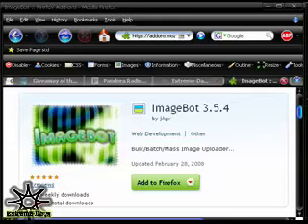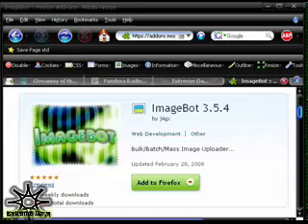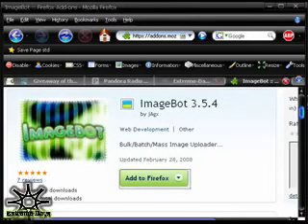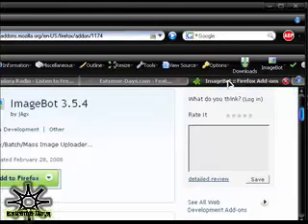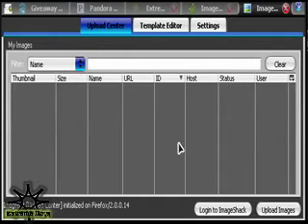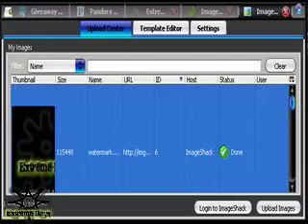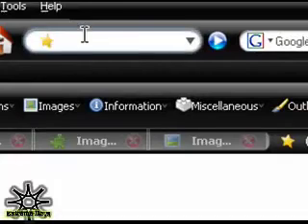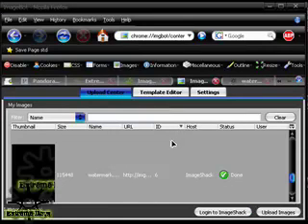Faster Image Uploading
The link for ImageBot is Just download it and watch the rest of the video for your picture help!

Ok, this is just a quick tutorial on saveing you some time when hosting images. When most people host images they go to a hosting website, such as: PhotoBucket, MyPhotoLodge, Flickr, and lots more . Sometimes this is not free and it takes a long time just to upload one image so you can link to it. This really got on my nerves so I started uploading to my own servers because that is pretty much the fastest way to upload anything. After a while I had a bunch of clutter on my server and so I looked for another alternative. I eventually came across a Fire-Fox add-on called ImageBot. As Geico would say, "It's so easy even a caveman can do it!". This pretty much is the case with ImageBot.
click the download button, and restart firefox. Make sure you have the ImageBot plugin enabled and you should see an icon somewhere that says, "ImageBot". If you click the little arrow next to it, it should bring down a a list that says, "Float, Tab, Patcher, and Help. If you click on the "Float" button, ImageBot will open in another window just like a regular program. If you click on the "Tab" button, ImageBot will open in a new tab within firefox. If you click on the "Patcher" button, it will give you options to patch the plugin if you're having trouble updateing it. Lastly, the "Help" button, this is for any help you need for anything that I haven't covered or if you forgot how to do soemthing.

 Now for the next part, actually using the plugin. I usually just open it in a new Fire-Fox tab, but this is just my preference. In the bottom right corner you should see a button that says, "Upload Images". Click that and you should have a box come up showing your computer. Now just navigate to your image or images that you would like to upload and select them all, click open, and wait a few seconds for it to show you a thumbnail of your pictures in ImageBot. Once this is completed just right click on the picture and click copy. You now have the link to the image copied so just go to the place that you wish to link to it from and paste it there.

 There are many other options for sorting and tweaking things inside ImageBot, but I am going to let you mess around with those things because you don't need to know how to use those to be able to use the plug-in.